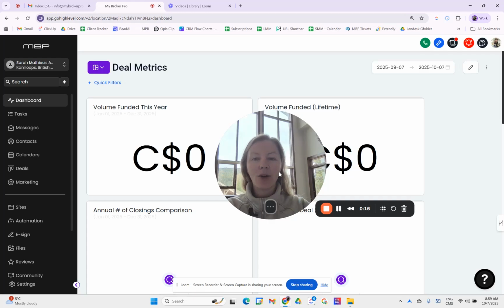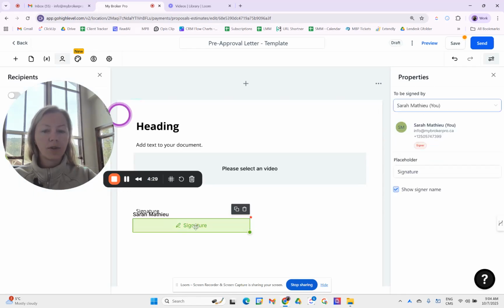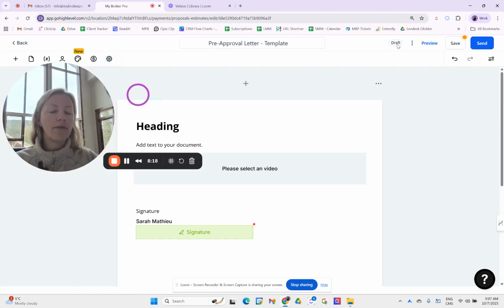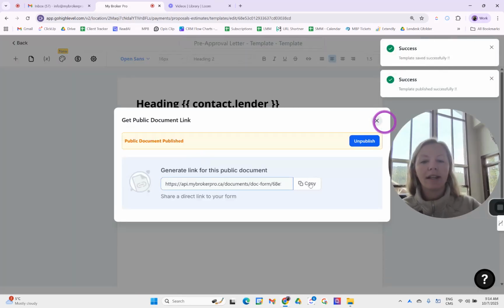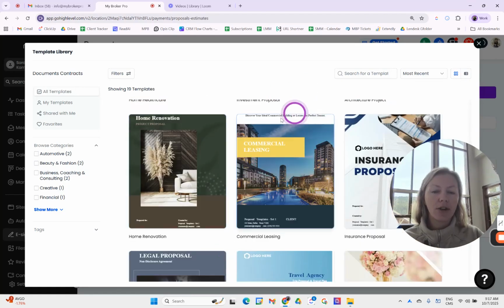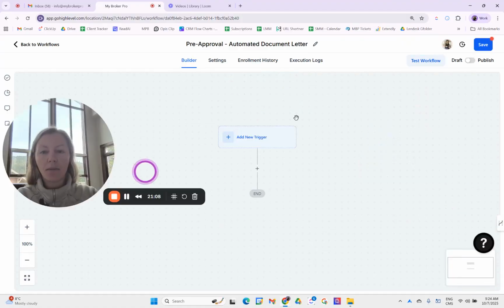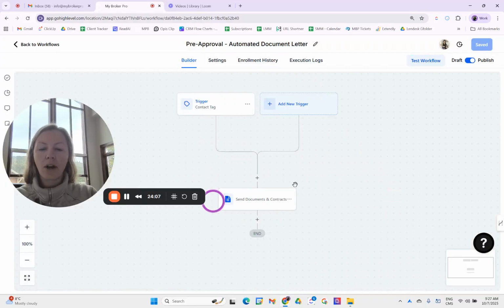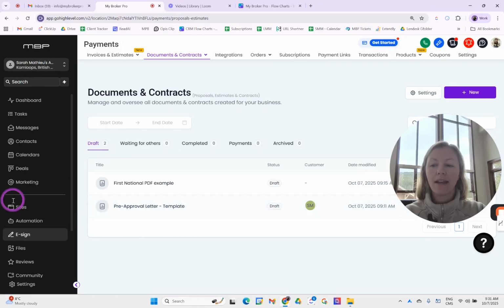GoHighLevel eSign Tutorial: Create, Send & Automate Documents Easily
Learn how to use the eSign feature in GoHighLevel to simplify your document workflow. This tutorial covers how to create, customize, and automate eSign documents with notifications, templates, and signing controls.

👉 Visit mybrokerpro.ca for more resources and support.